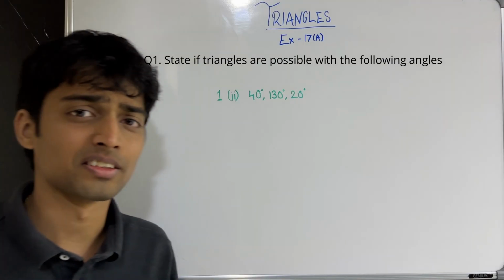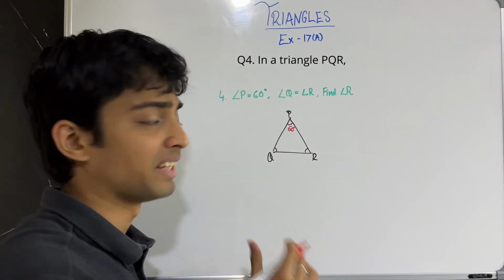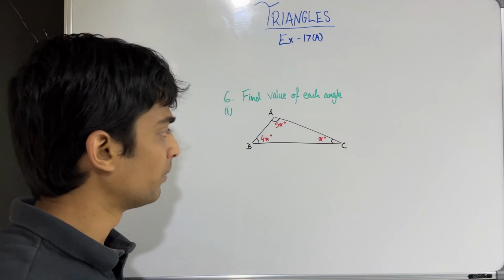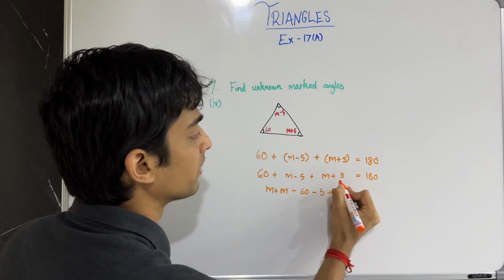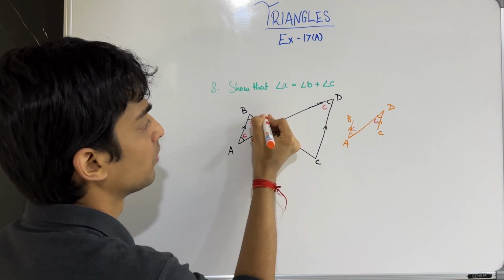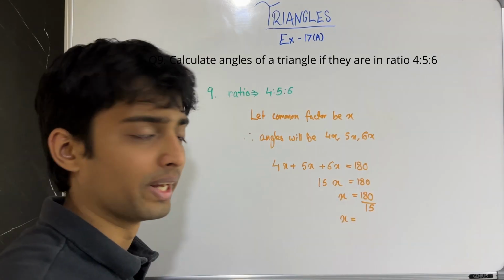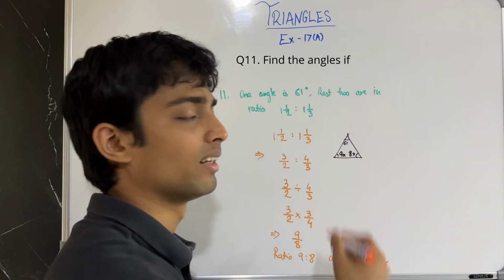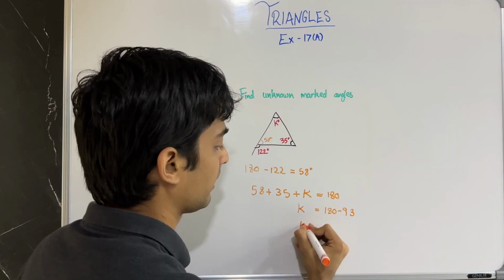Triangles | ICSE Grade 7 | Ex 17-A | All Types Covered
Timestamps:
0:00 - 0:15 - Introduction
0:15 - 0:46 - Sum 1(ii)
0:46 - 1:35 - Sum 2
1:35 - 2:38 - Sum 4
2:38 - 3:10 - Sum 5(ii)
3:10 - 4:09 - Sum 6(i)
4:09 - 5:41 - Sum 7(iv)
5:41 - 7:22 - Sum 8
7:22 - 8:30 - Sum 9
8:30 - 10:27 -  Sum 11
10:27 - 11:23 - Sum 12(iii)